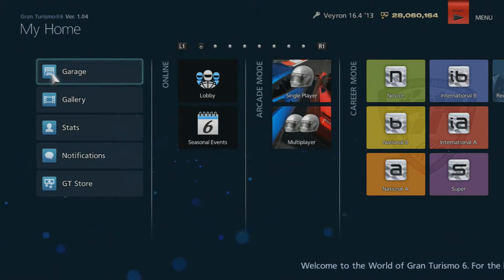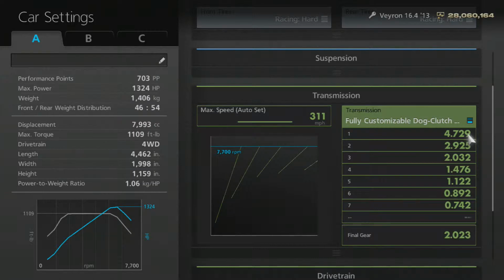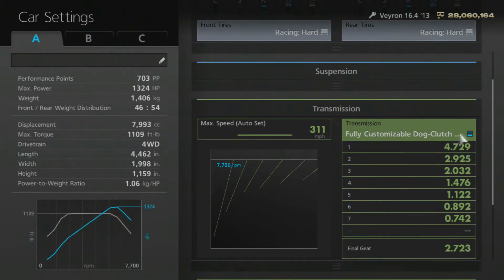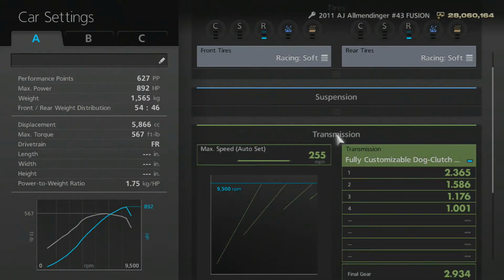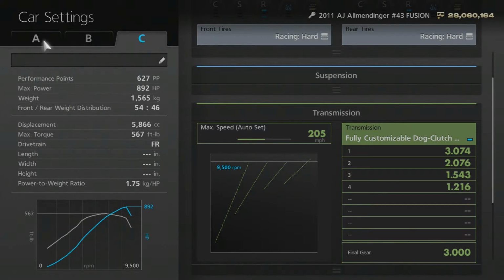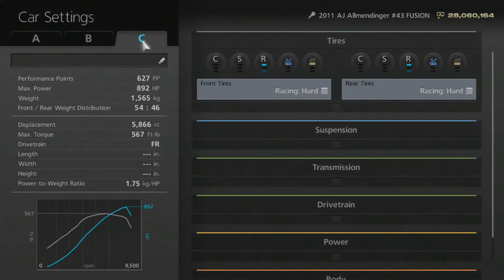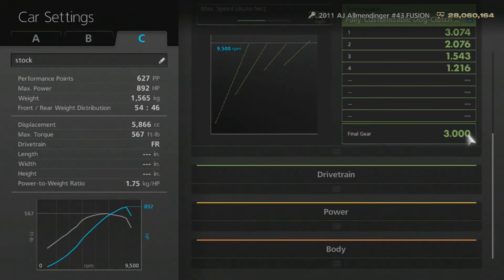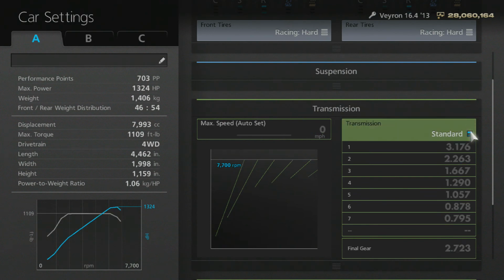GT6 - How to reset fully customizable transmissions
GT5 had a neat 'reset' button for the fully adjustable transmission. This is missing in GT6. Here's how to reset it back to the factory settings. This works for cars where you've added the transmission afterwards. For race cars, use the B or C setting to give you the numbers to reset everything back to normal. Note: It's early in the game's life so the reset button might appear later on, same as the 'Copy Settings' button that existed in GT5.